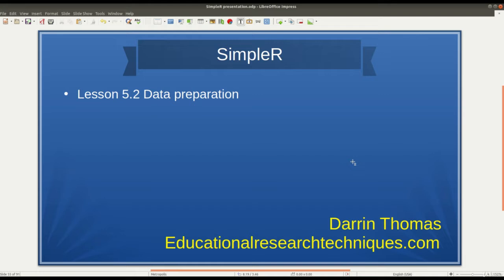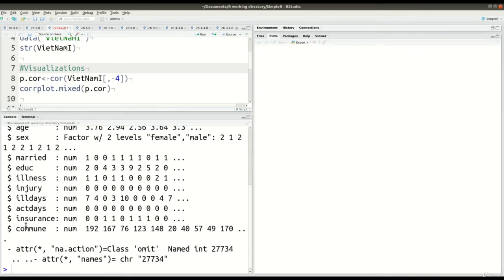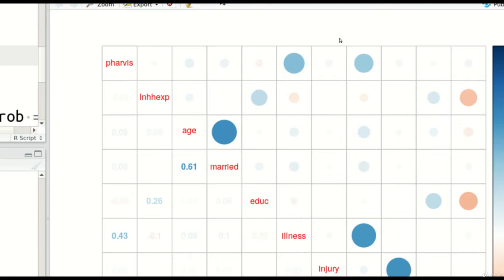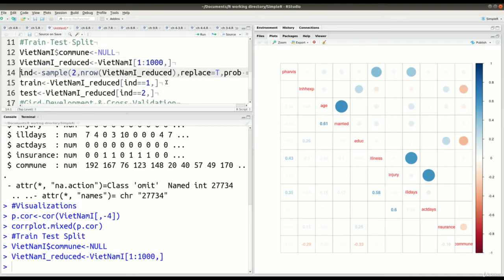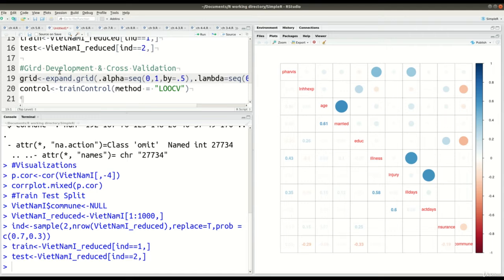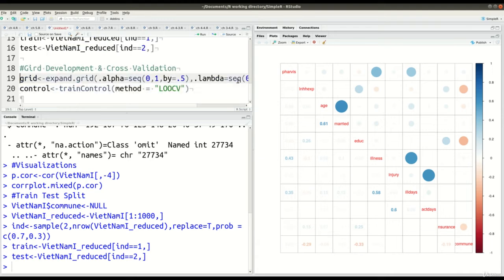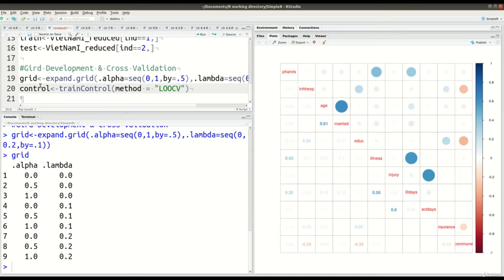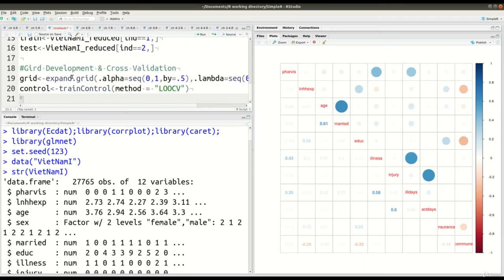Elastic Net Data Preparation